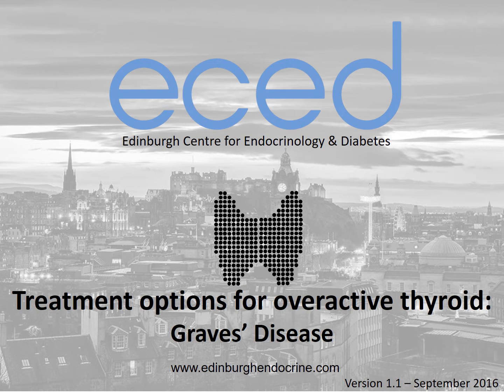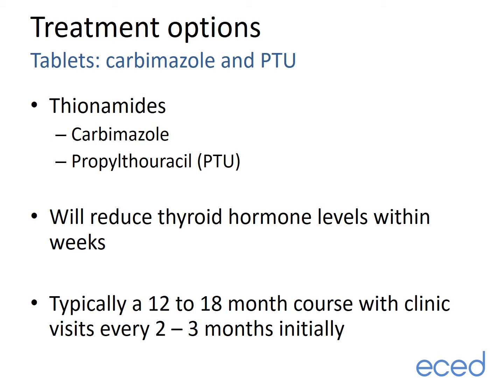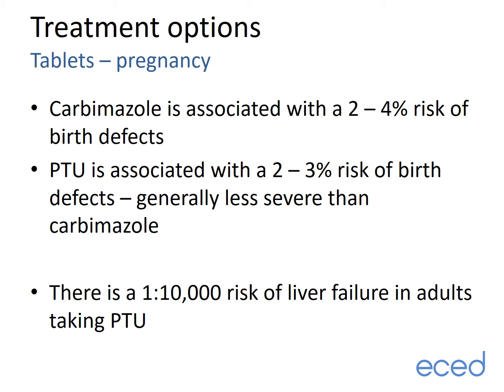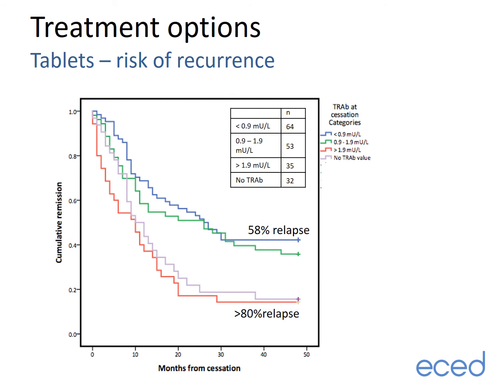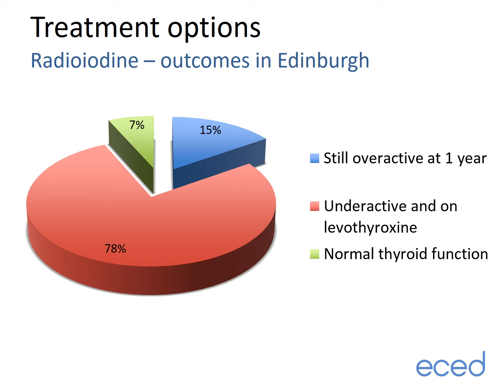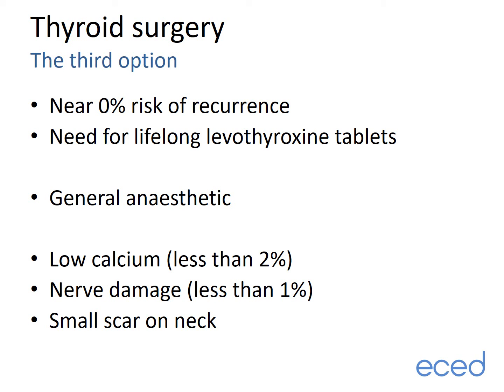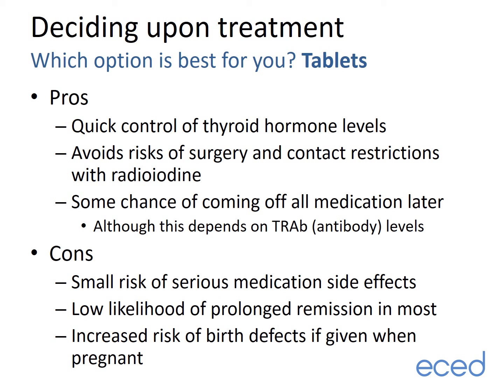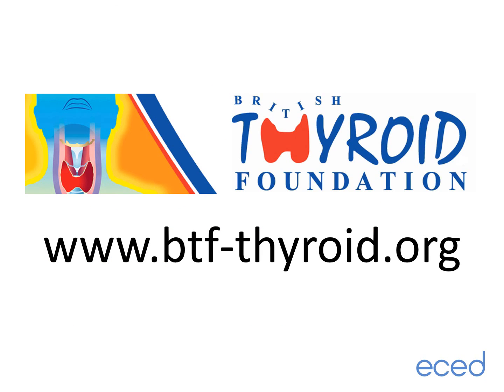Treatments for Graves' Disease (Overactive thyroid)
A guide for people with Graves' Disease who are attending Edinburgh Centre for Endocrinology & Diabetes clinics.  This is video 2/2 which concentrates on the treatment options in Graves' Disease.